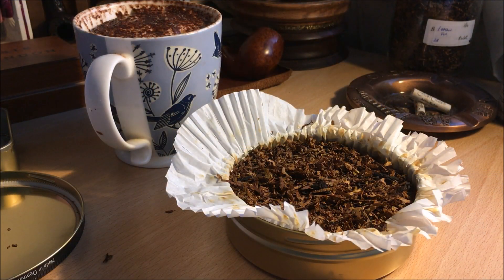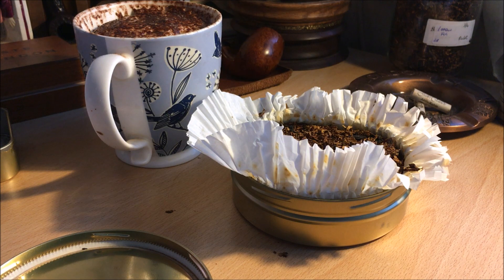Burley Tobacco - Aged Tins - Mac Baren Modern Virginia 2014